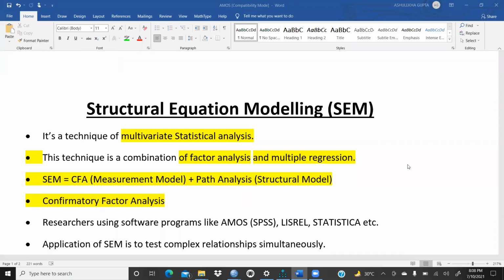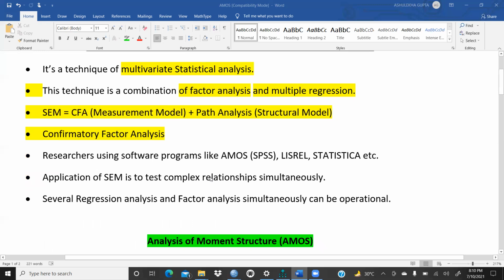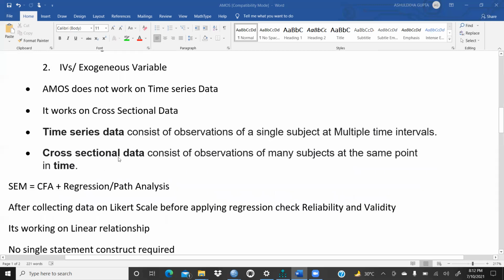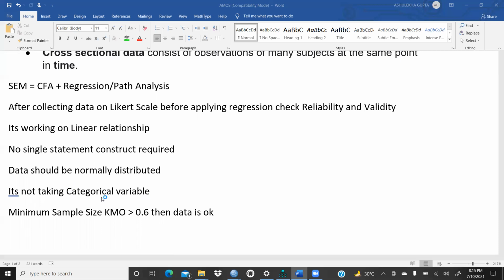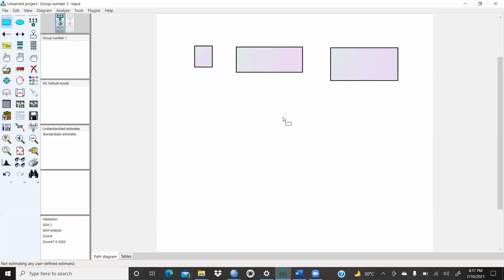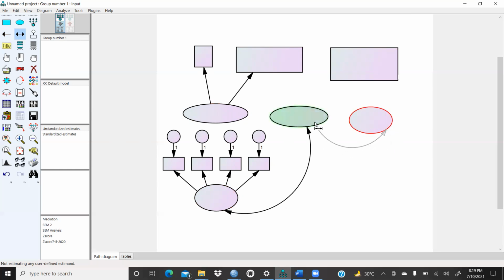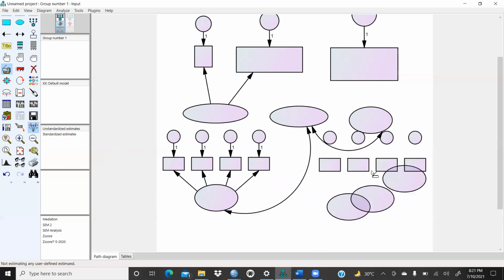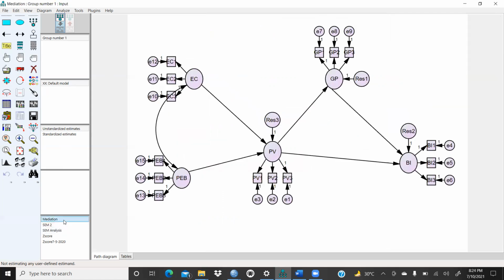01 Structural Equation Modelling(SEM)(AMOS)(introduction)